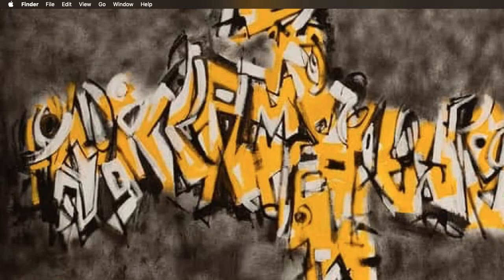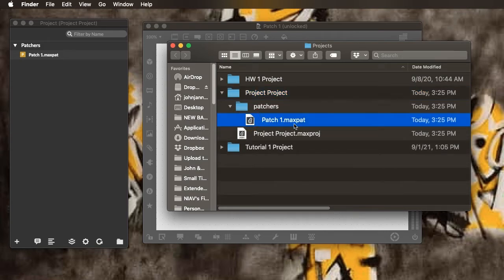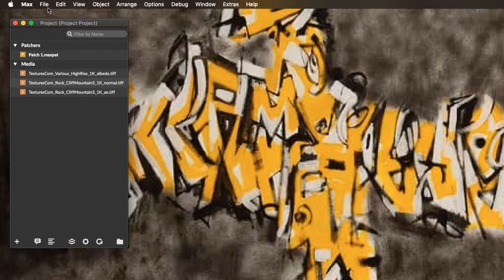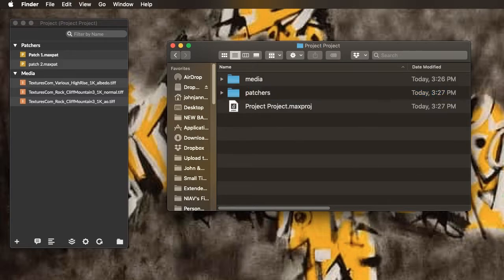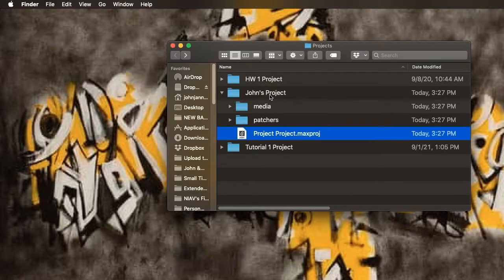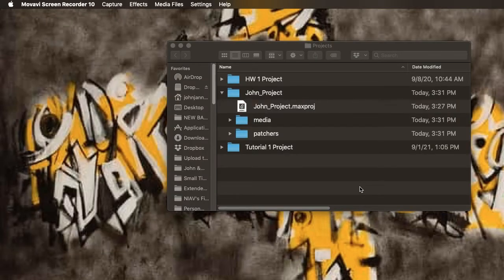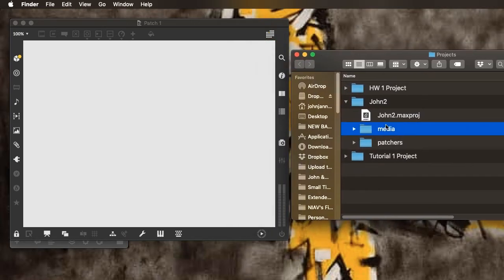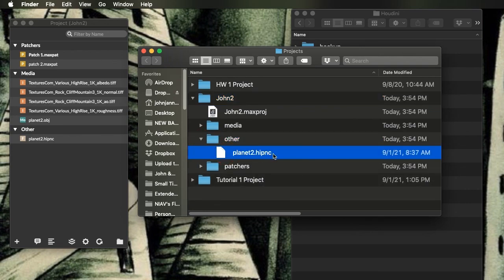Understanding and fixing Max Projects (7 minutes)